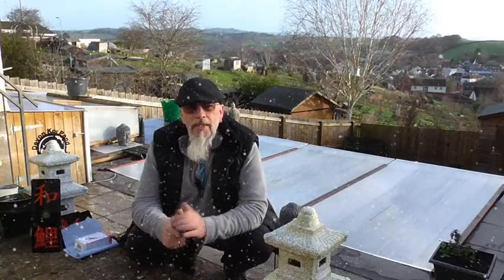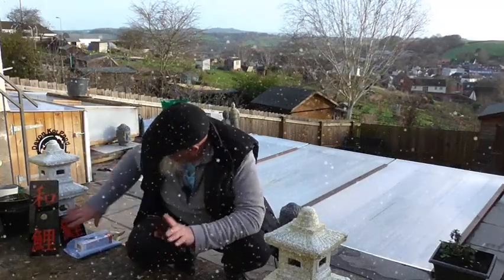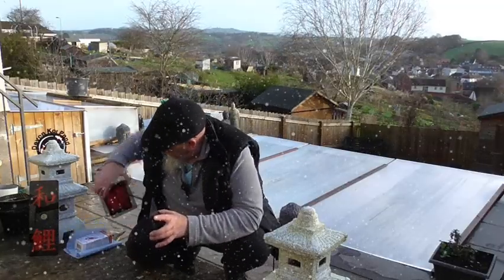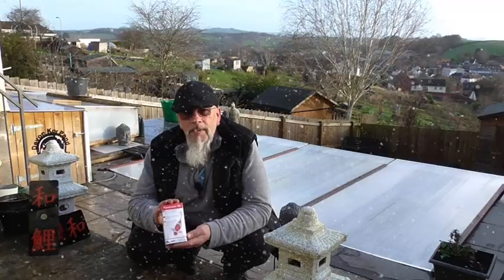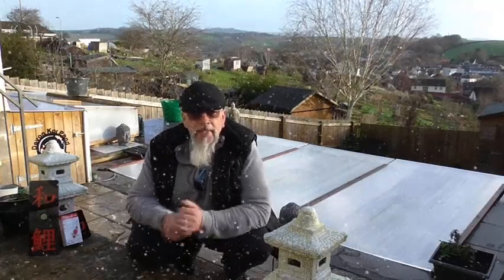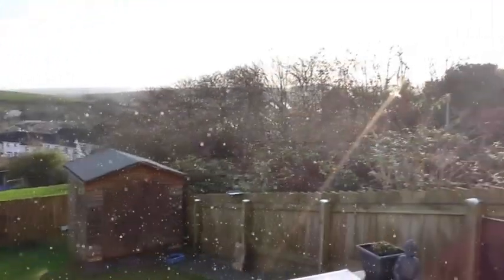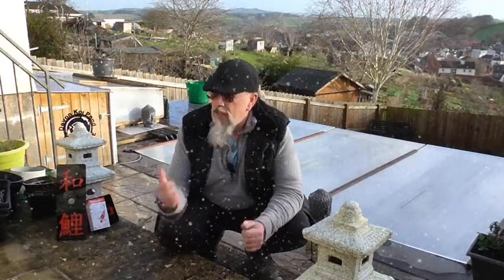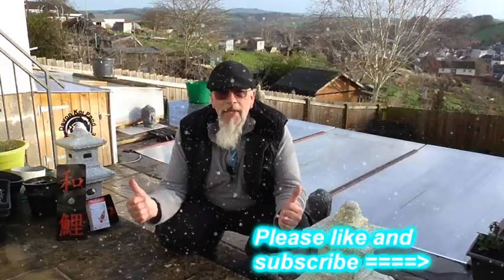Koi pond at christmas/New year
Koi pond at christmas/New year. A little competition give away for the holiday period the draw for the winners will be on New years day 12 noon. just answer in the coments for a chance to win Happy ponding New year to all
Martyn